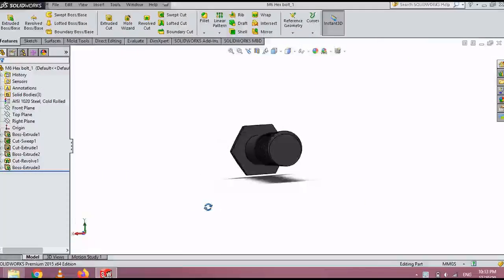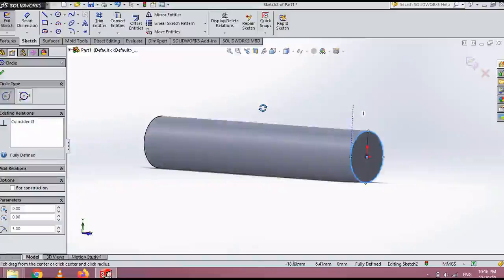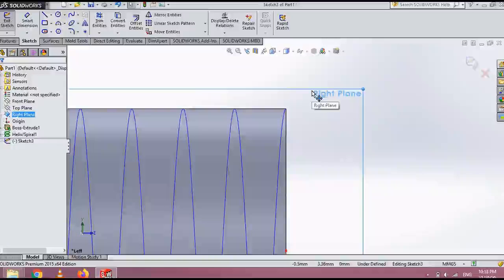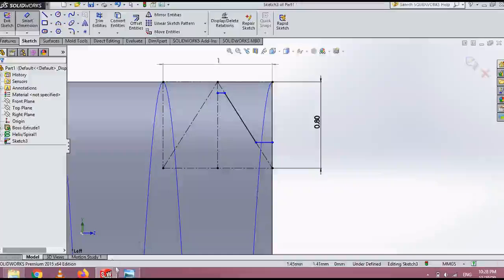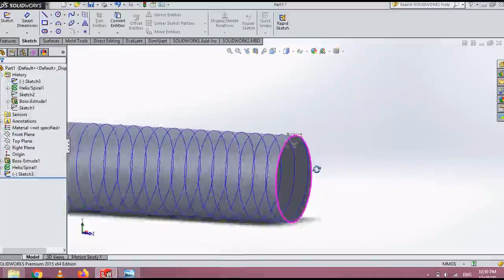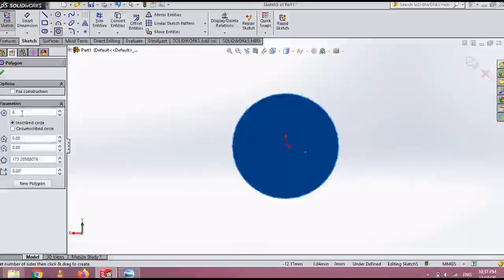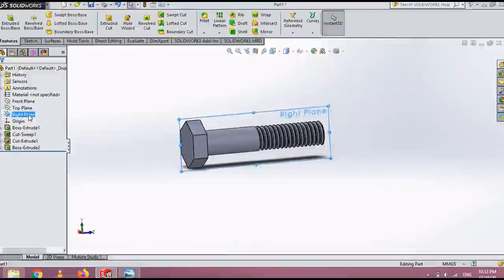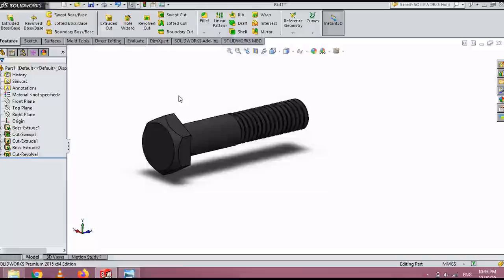How to create a Hex Bolt in SOLIDWorks?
Description:

SolidWorks is used to design this Bolt with the use of the simplest tools and features. All the steps are explained in detail.

The Bolt size is; M6 X 1.0
Where the diameter is 6 mm and the thread pitch is 1.0 mm. In standard, a 10 mm Wrench is used to wither tighten or loosen a M6 Bolt.

Please click the following link to Download the CAD file;

This video contains only the design procedure of the Bolt, and the following videos will contain, how a stress simulation is done to this bolt, how it is rendered, and we will try to make you exposed to how a bolt is manufactured.

There is no profit intentions for us on this channel, and our intention is to only teach the community on how to design and manufacture domestic products.